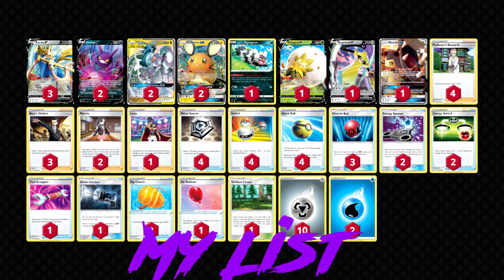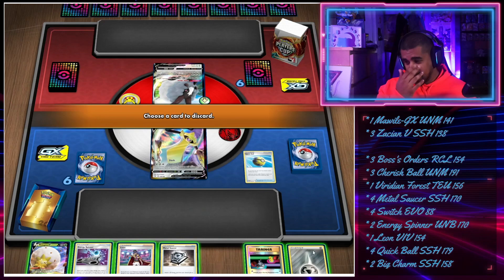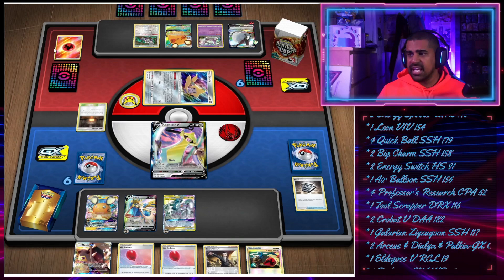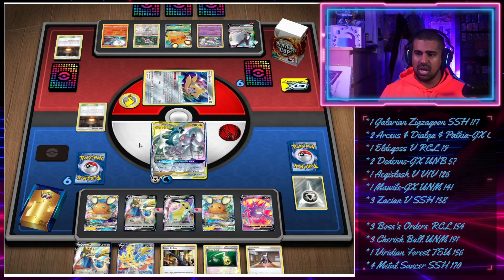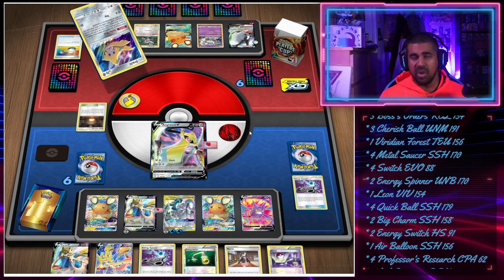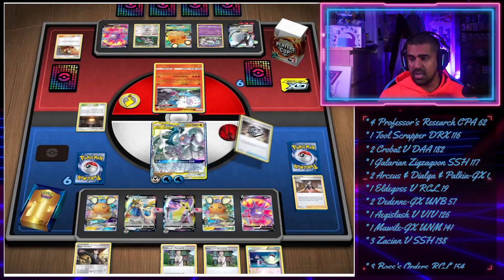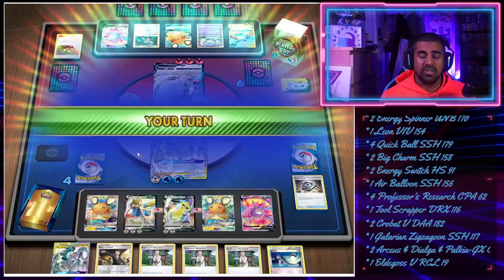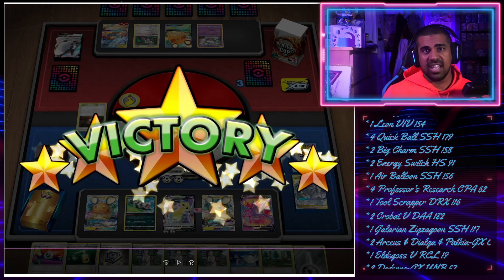Pokemon Team Challenge TCG! THE FINAL! Vs Tempo Zard!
Welcome to my Pokemon Team Challenge TCG qualifier final round vs Tempo zard!

T-Pains Pizzle pack on soundcloud